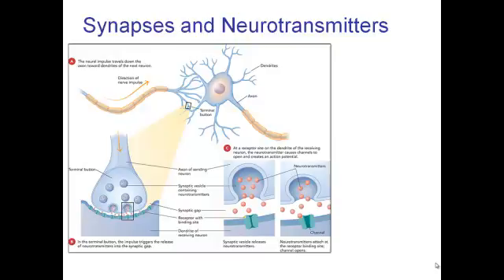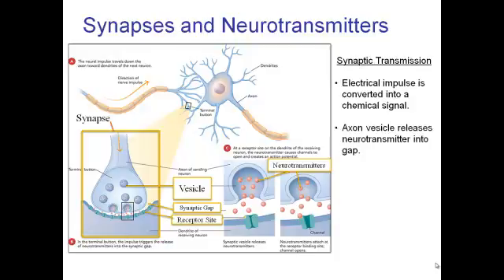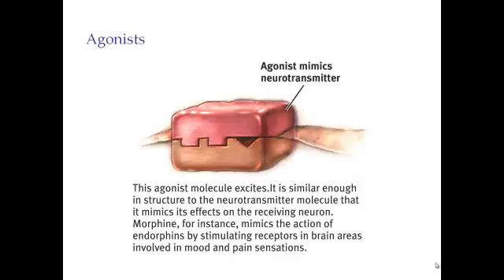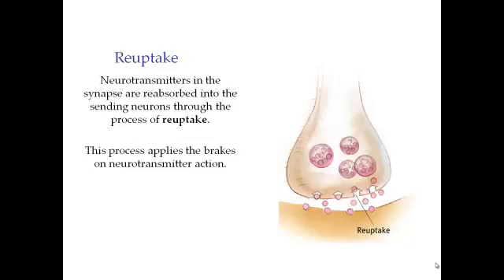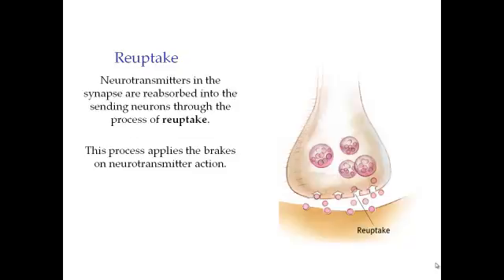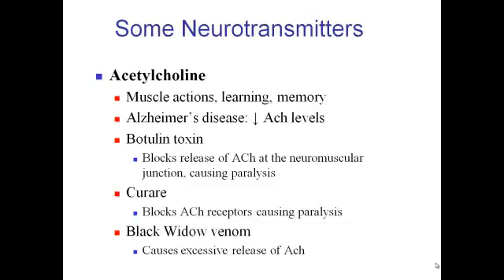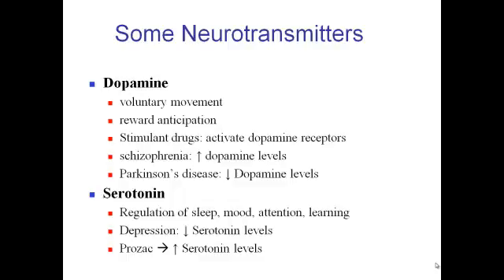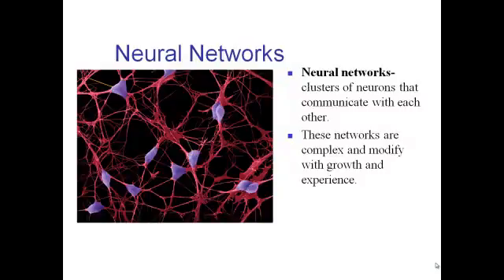Biological Psychology Neurotransmitters